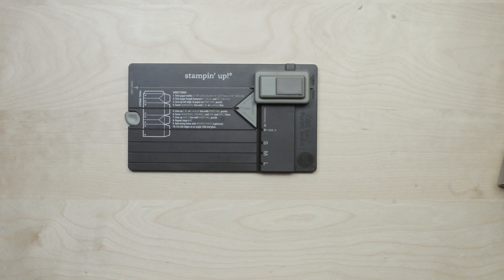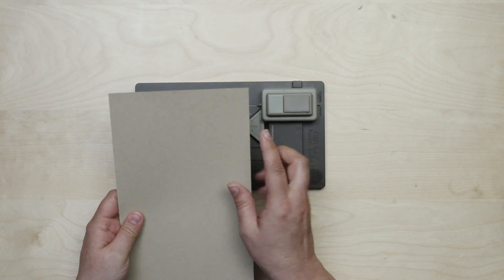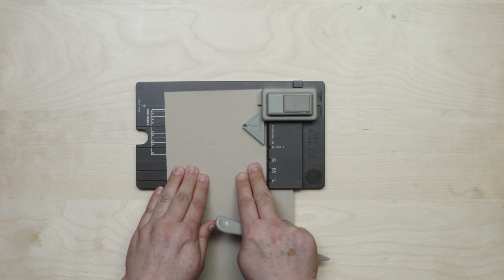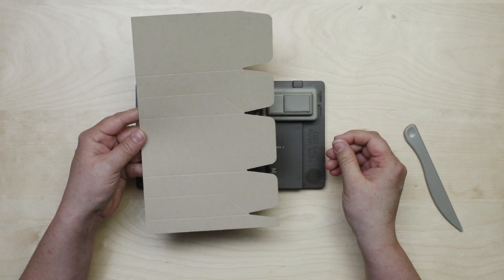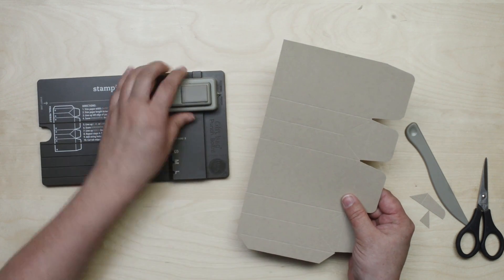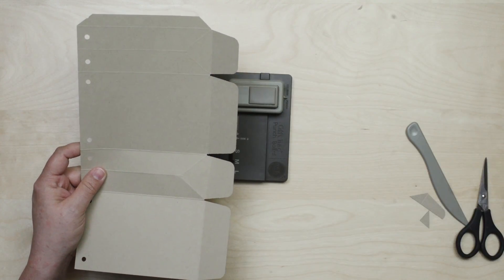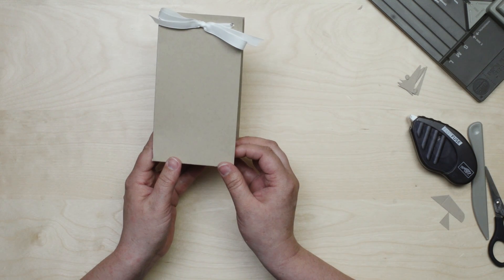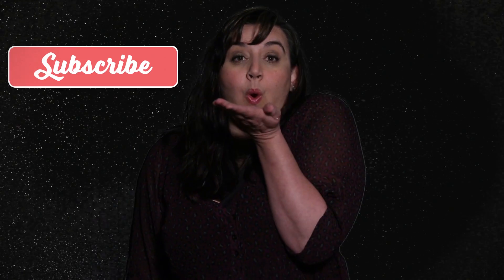Gift Bag Punch Board by Stampin’ Up!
Instead of buying bags for small treats and gifts, make your own. The Gift Bag Punch Board makes it super simple to create gift bags in varying sizes. All you have to do is punch, score, and adhere. Watch and see how you can make custom gift bags in minutes.

Once you’re on Stampin’ Up!’s website, you can
• Click Store to buy products online.
• Click Catalogues (at the bottom of the page) to see our current catalogues and products.
• Click the social media buttons (at the bottom of the page) to visit us on Facebook, YouTube, Pinterest, and Twitter.